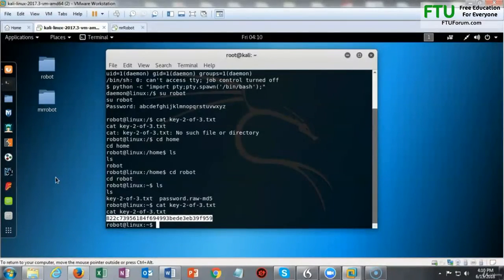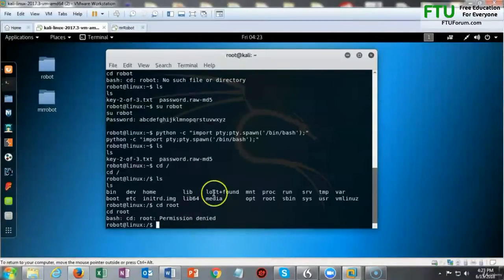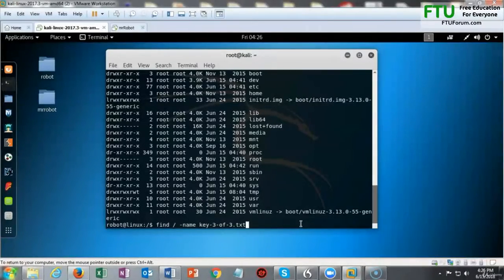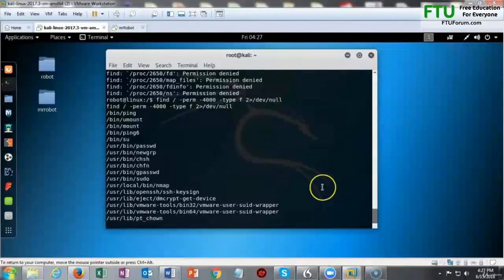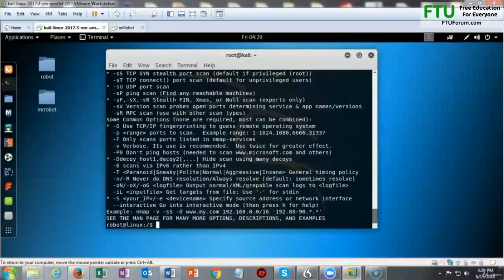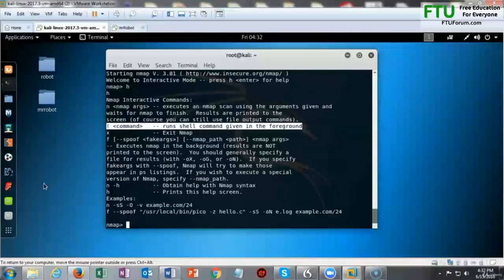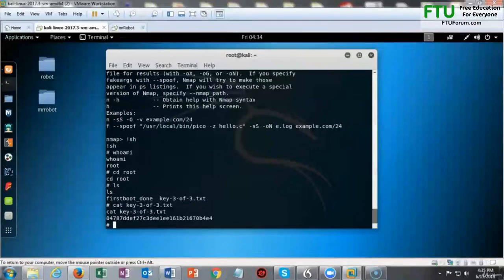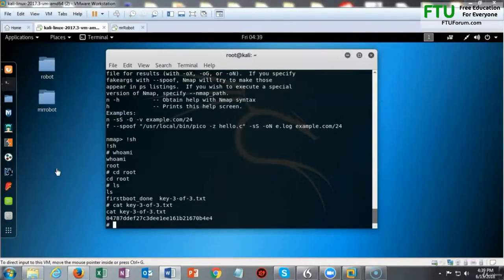hacking divices part 1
This is the best tech-related course I've taken and I have taken quite a few. Having limited networking experience and absolutely no experience with hacking or ethical hacking, I've learned, practiced, and understood how to perform hacks in just a few days.